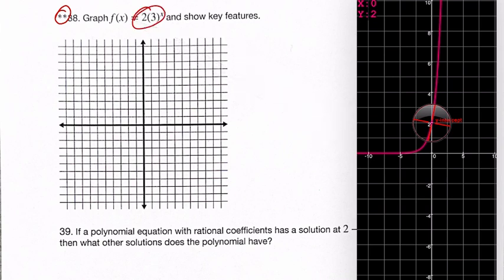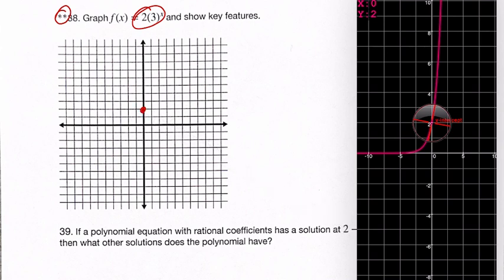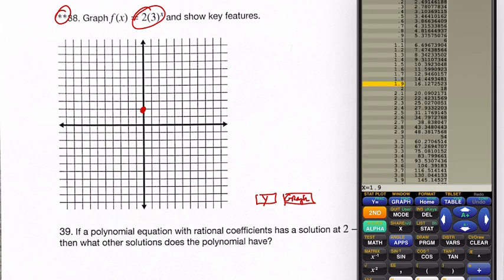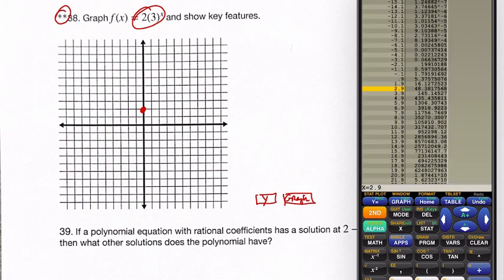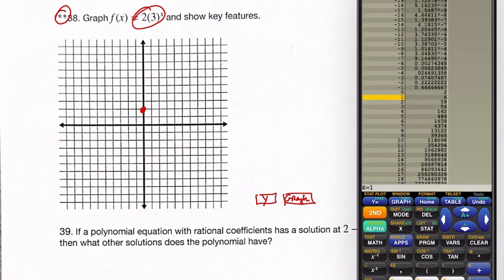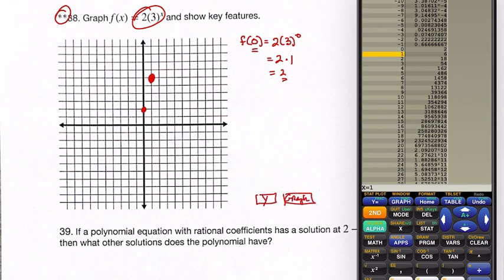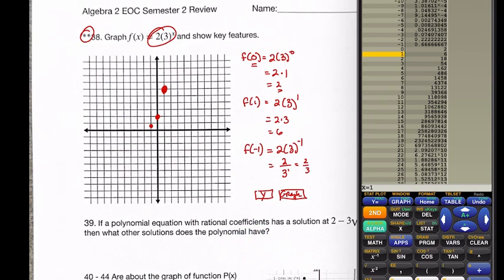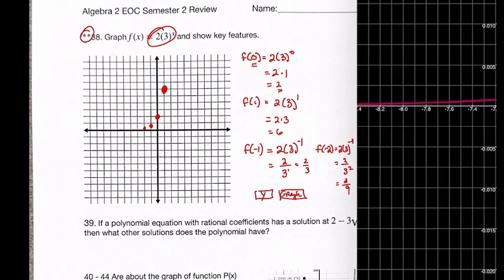Algebra 2 Review Question 38